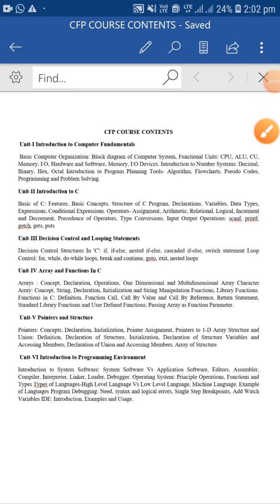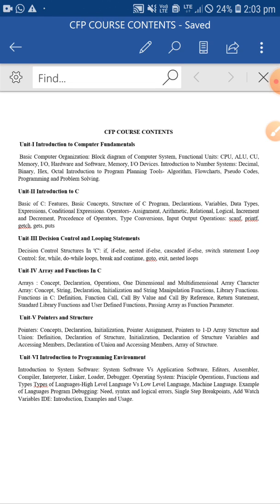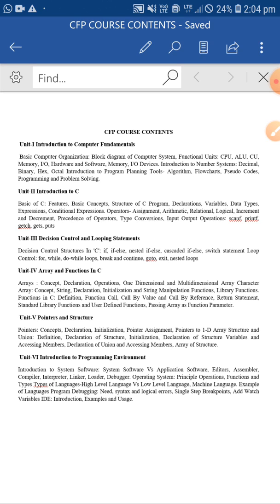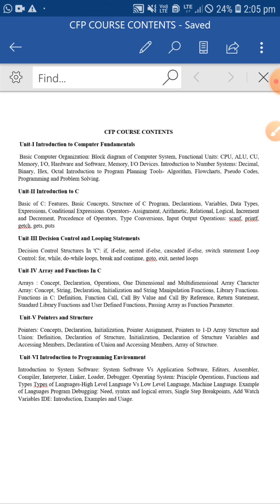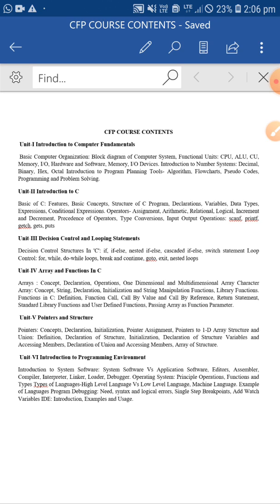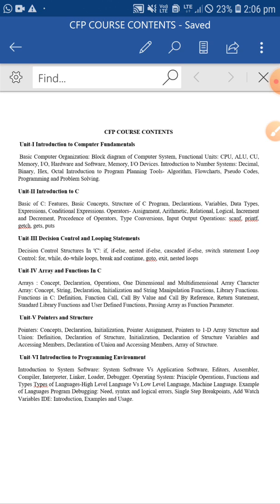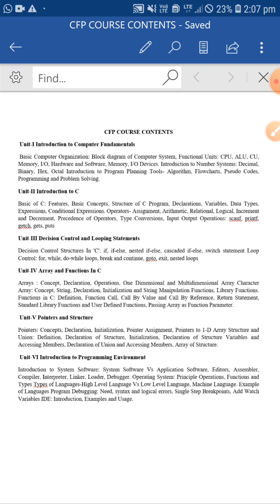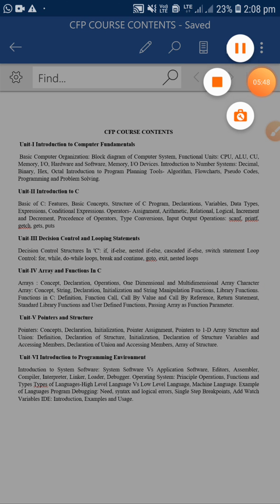Computer Fundamentals and Programming ( CFP )Contents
CFP Course Contents explained by Dr.A.B.Pawar, Dean Academics, Sanjivani CoE,Kopargaon